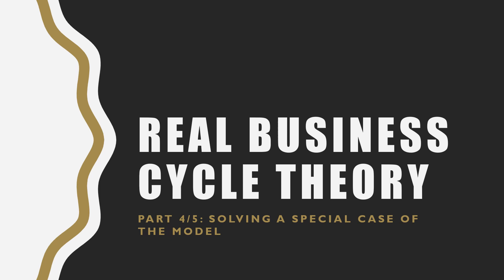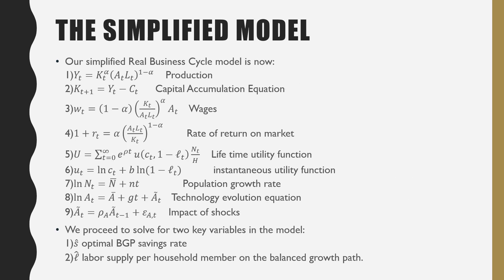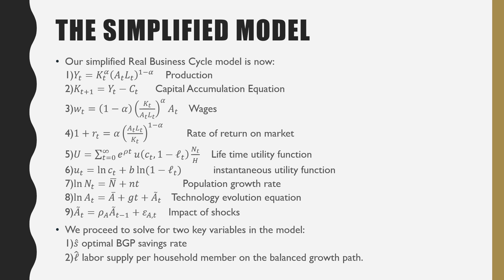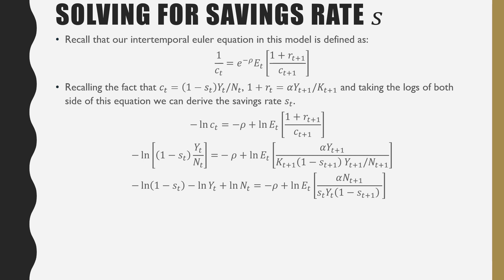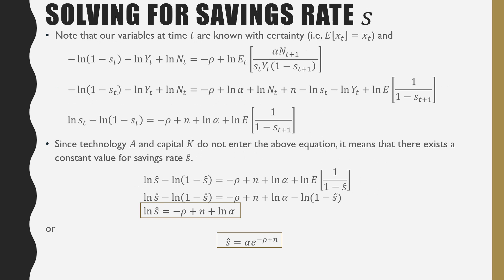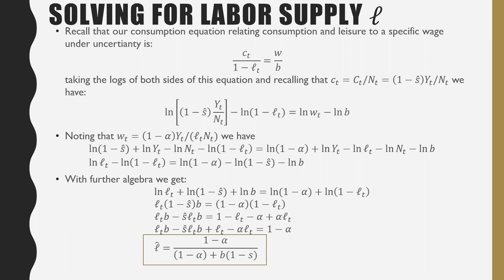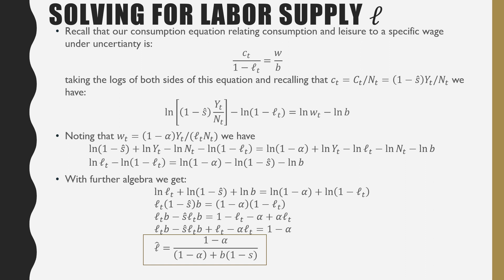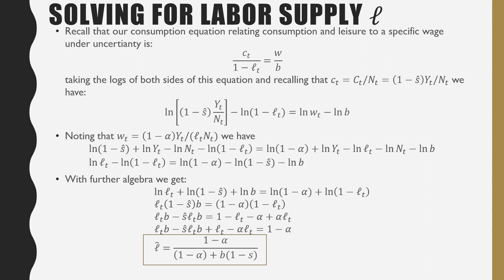Real Business Cycle Theory Part 4/5: Solving a Special Case of the Model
In this video I solve a baseline version of the Real Business cycle model we have been discussing until now.